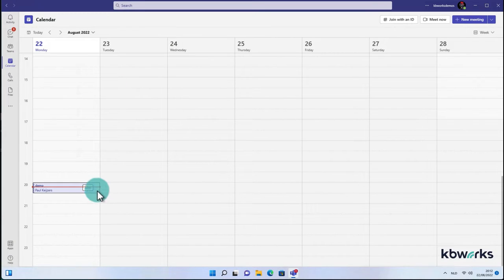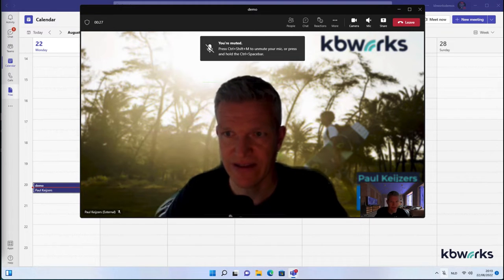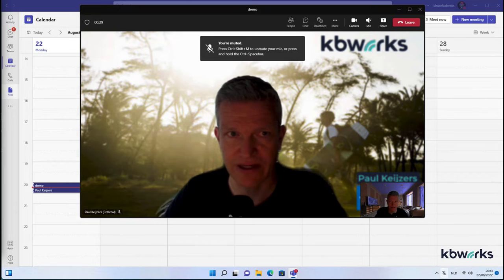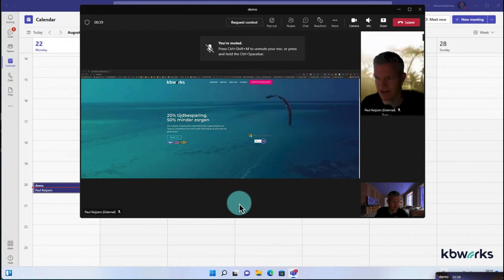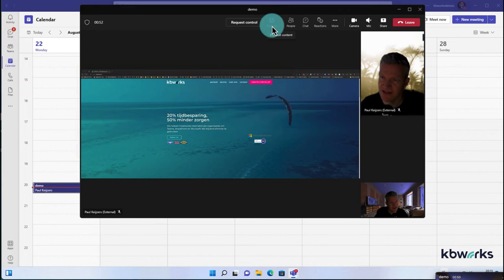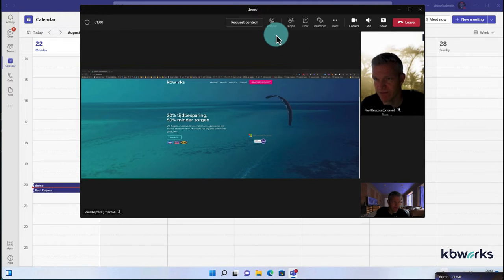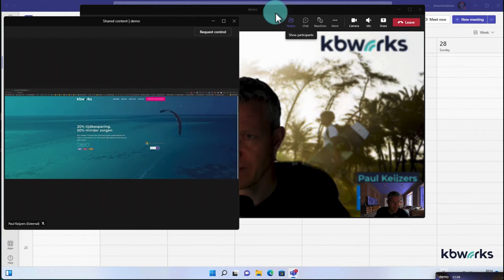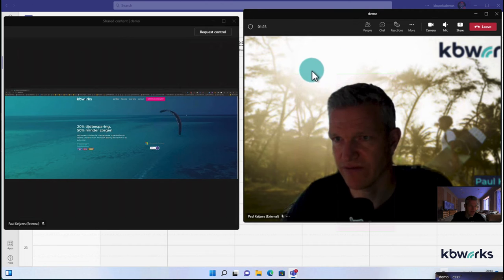See everybody while someone is presenting in microsoftteams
See everybody while someone is presenting in microsoftteams this was a frequent asked question now it is possible with a click of the button how?

I wil show you in this video

00:00 start
00:11 intro
00:38 demo how this works
02:17 summary